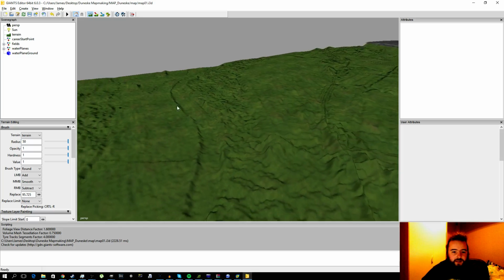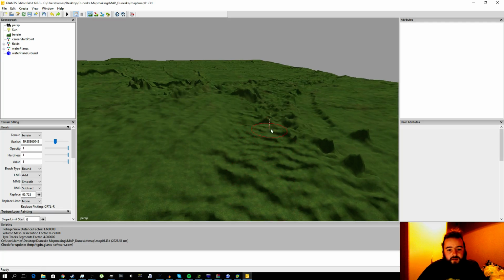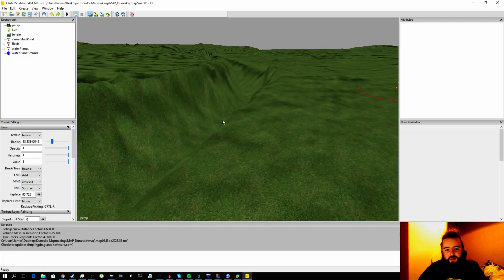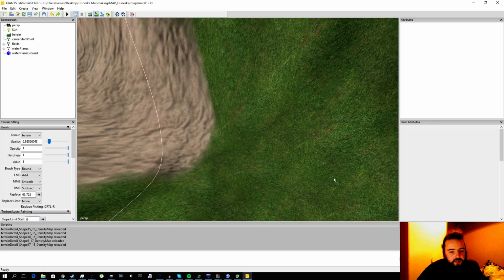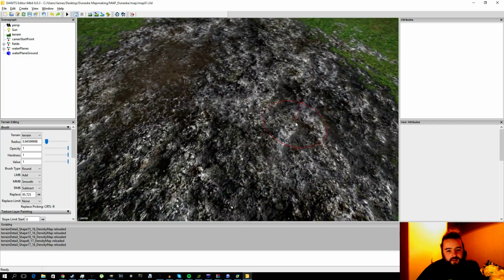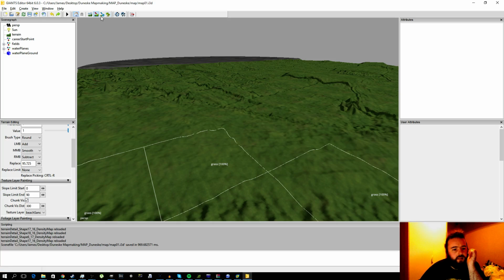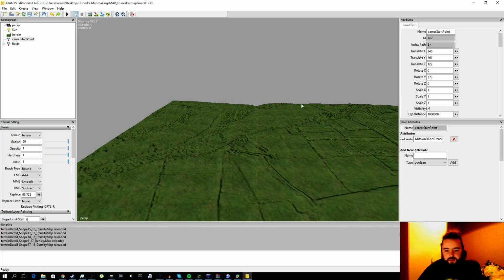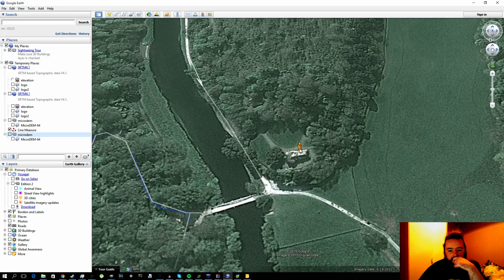Farming Simulator 15 - Making Duneske Episode 01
Yes! Due to literally some demand I've decided to go ahead and start working on the Duneske map! Today, I show you guys the DEM I made courtesy of BulletBill83's tutorial start smoothing out the DEM a bit and lay down the river bed for the map.